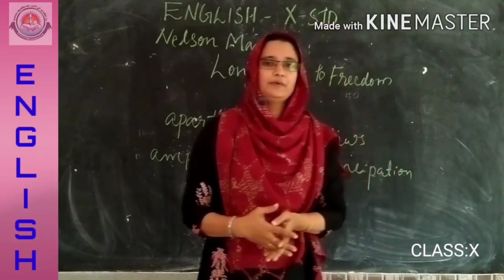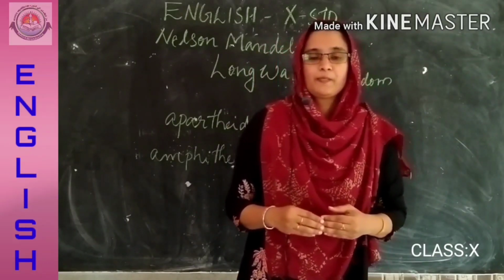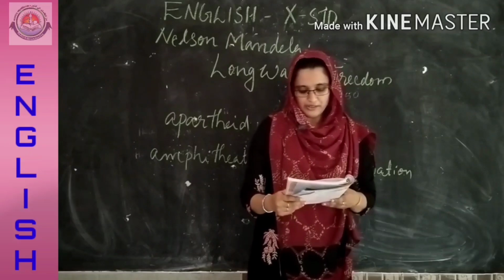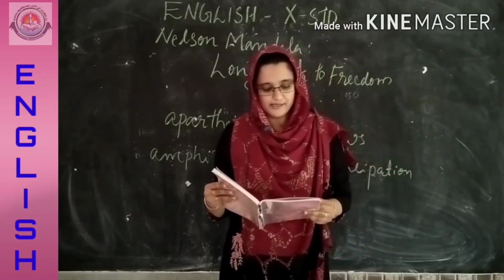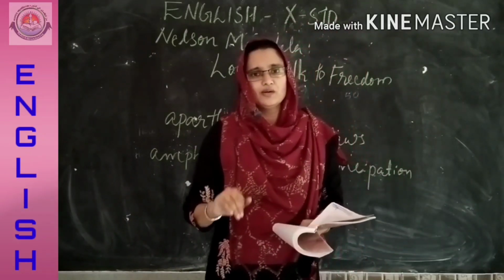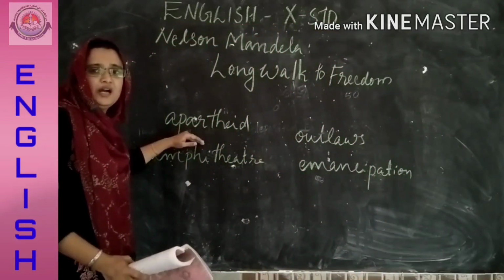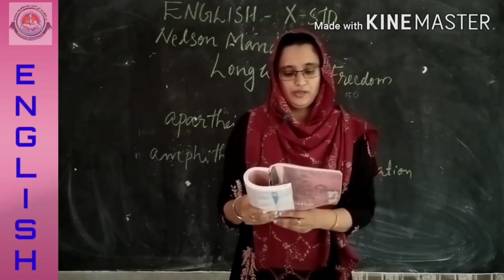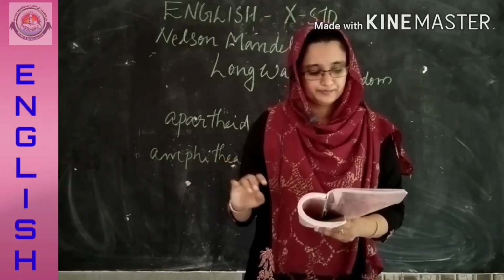Class X English July 6